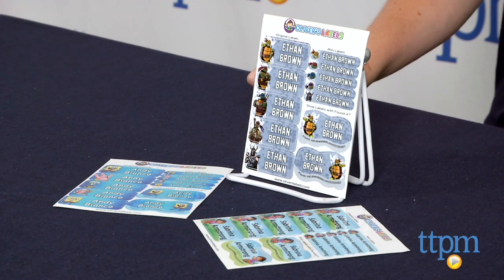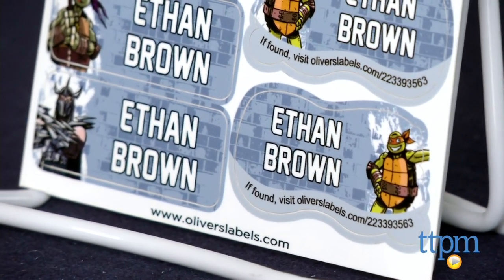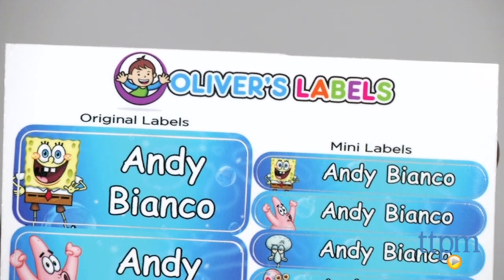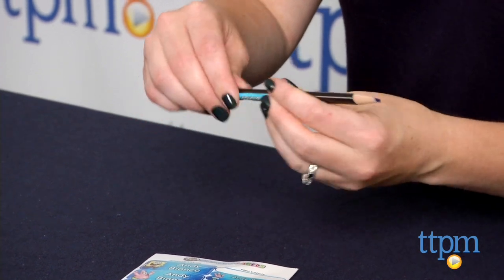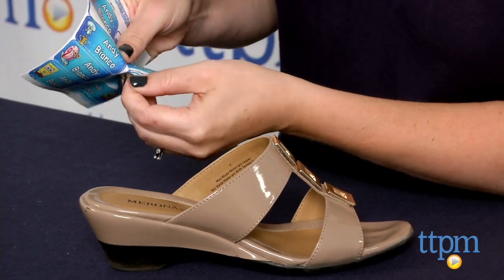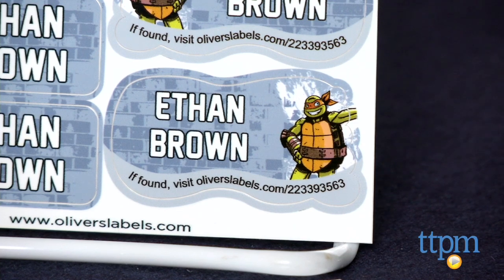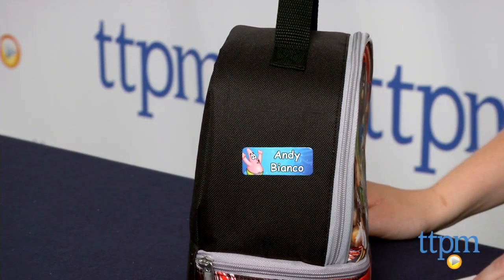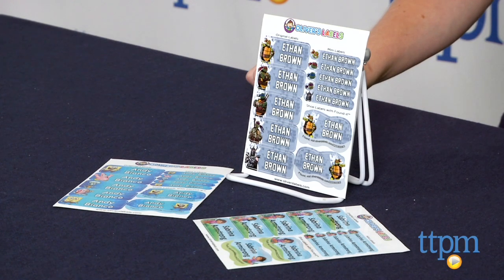Loot Bag Packages from Oliver's Labels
Oliver's Labels are peel-and-stick labels to prevent kids from losing their stuff that can be personalized with a child's name and Dora the Explorer graphics. For full review and shopping info

Product Info:
Oliver's Labels are personalized peel-and-stick labels to prevent kids from losing their stuff. The labels are designed with a permanent adhesive and are waterproof and scuff-proof so that they can go in the dishwasher, microwave, fridge, freezer, and outdoors. If you stick them on clothing, they can be thrown in the washing machine and dryer.

Aside from personalizing the labels with your child's name, Nickelodeon fans can personalize their labels with either Dora the Explorer, SpongeBob SquarePants, Bubble Guppies, Teenage Mutant Ninja Turtles, or Team Umizoomi graphics. There are a variety of label options available, including original labels, mini labels, shoe labels, large and mini bag tags, iron-on clothing labels, Stick-eez clothing labels, and Room-eez name and graphic decals. You can purchase only one type of label or purchase a combination package. Prices vary depending on the type of label or package you want. For example, the Loot Bag package price starts at $4.99 per package, while 40 original labels costs $21.99.

You also have the option to register your labels with the free Found-It tracking system. A code will be printed on your labels, and if someone finds your lost item, that person will be prompted to enter the code at oliverslabels.com. You will then receive an email notification, and Oliver's Labels acts as an intermediary between you and the finder so that you don't have to share your personal information.